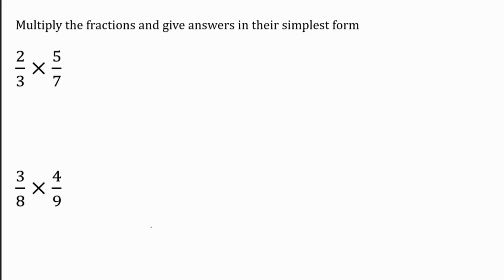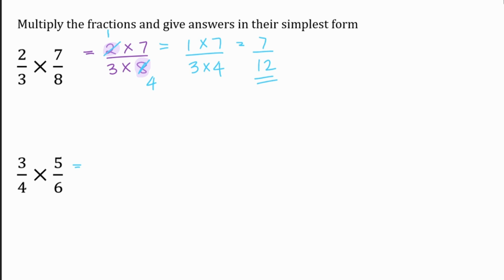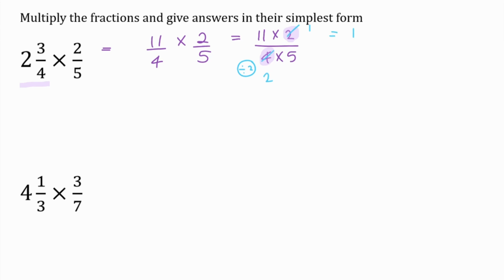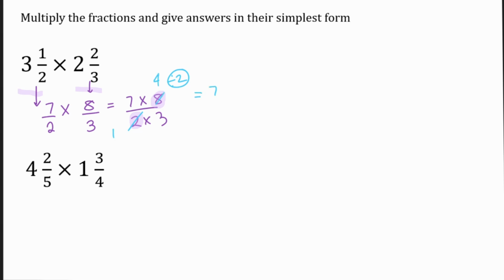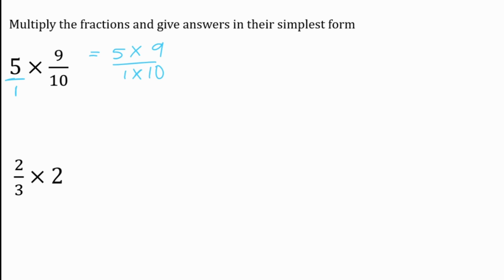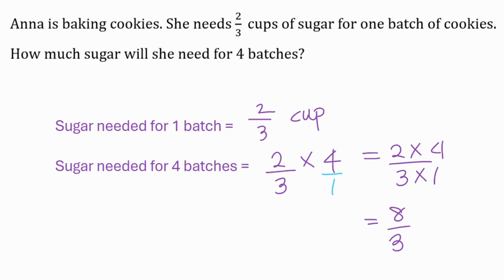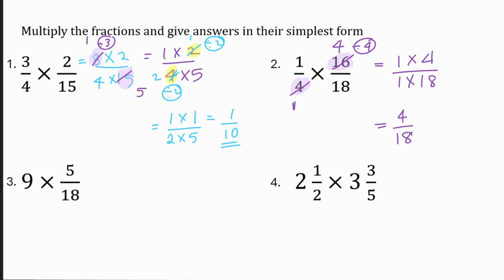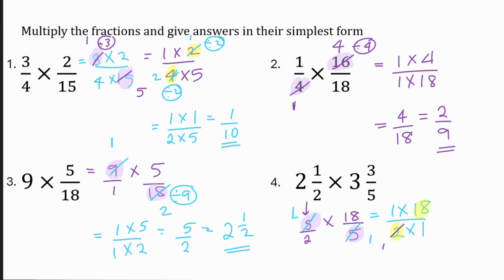Multiplying Fractions | GCSE Foundation Maths | Key Stage 2 Maths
🎥 Master Multiplying Fractions in Minutes!

In this video, we explain how to multiply fractions step by step in a clear and simple way. Whether you're tackling maths homework, preparing for exams, or just brushing up on your fraction skills, this tutorial will make multiplying fractions a breeze! 🧮✨

📚 Need a refresher on Converting between Mixed and Improper Fractions?
If you're not confident with these topics, check out the helpful links for my videos on:

00:00 - Multiplying Proper fractions
03:06 - Mixed Fractions multiplied by Proper fractions
05:57 - Multiplying Mixed fractions
08:27 - Whole Number multiplied by Fractions
10:20 - Word Problem & Reasoning
11:15 - Practice Questions

🧩 What you'll learn:
How to multiply two fractions
Simplifying fractions after multiplication
Real-life examples to make it easy and fun!
🎯 Perfect for students, teachers, and anyone who wants to improve their maths skills.